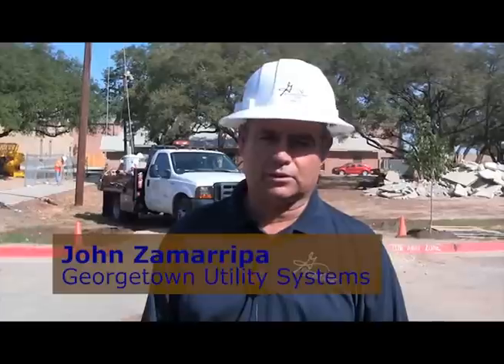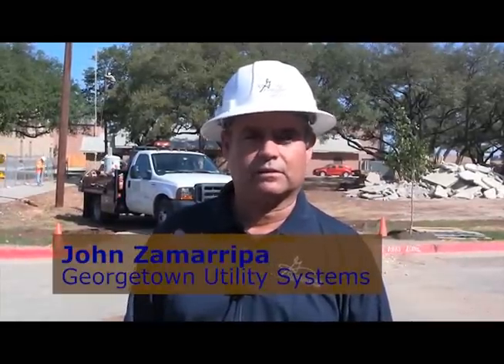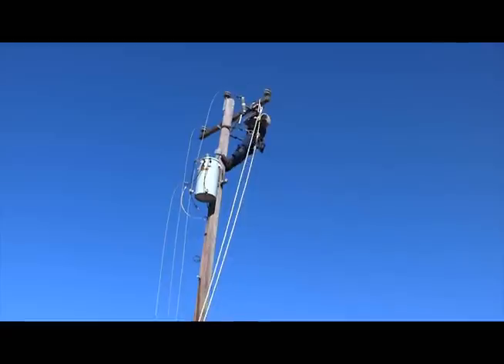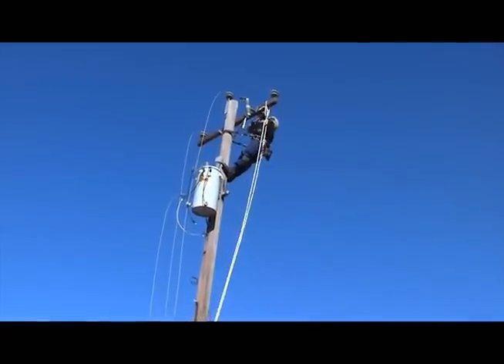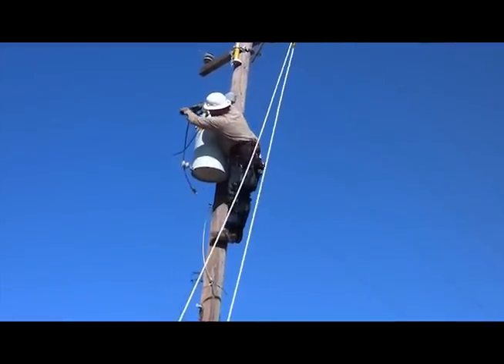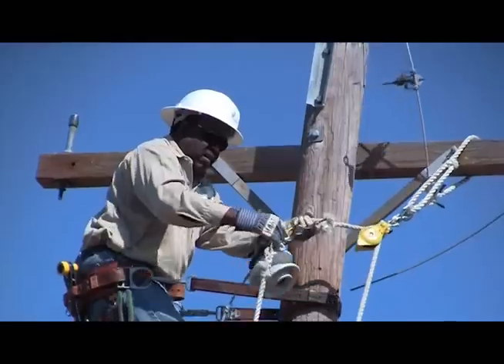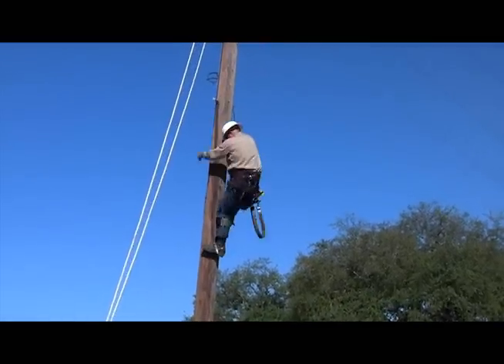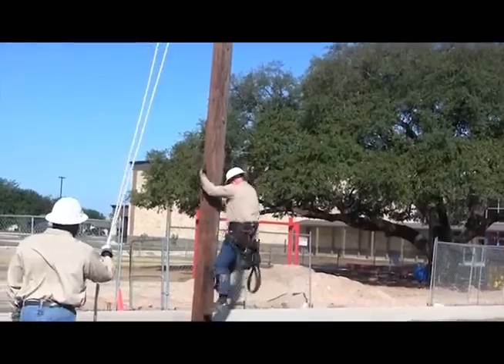Georgetown Utility Systems electric department employees in action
Electric department employees for Georgetown Utility Systems in Georgetown, Texas climb a utility pole to remove a transformer and cross arm. Newer employees gain skills in working without a bucket truck.